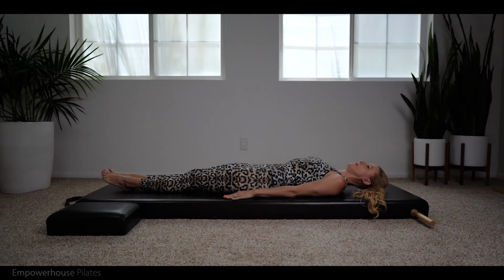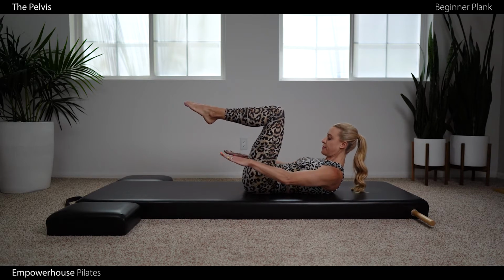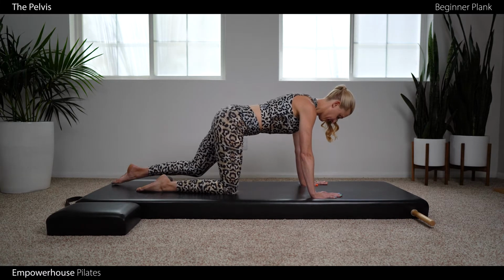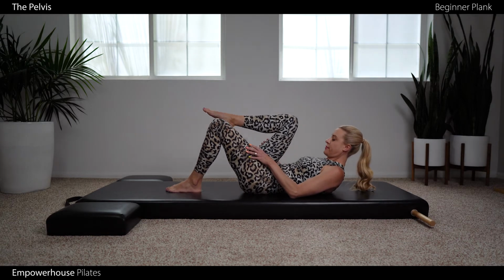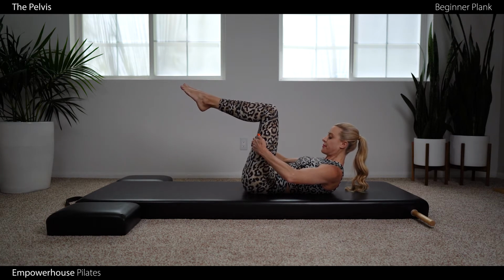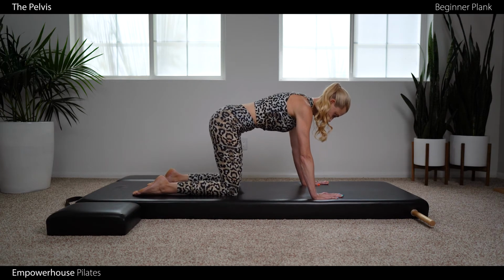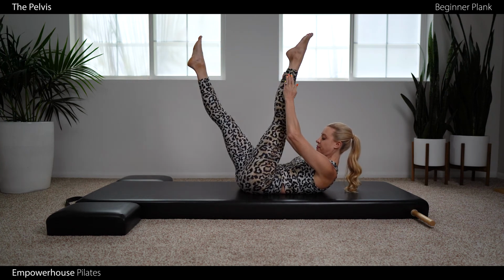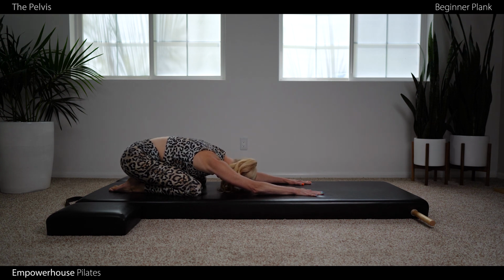The Pelvis | Beginner Plank | Empowerhouse Pilates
Challenge your pelvic stability while in a plank position.  Make fists and come up on your knuckles if you feel too much pressure in your wrists, or come down on your elbows.